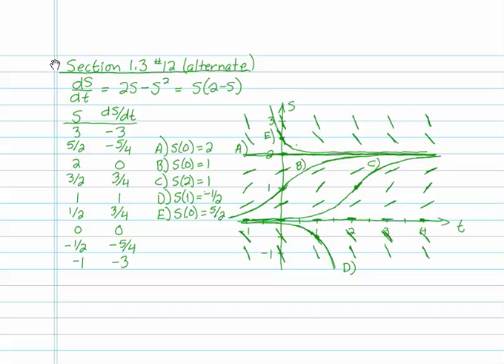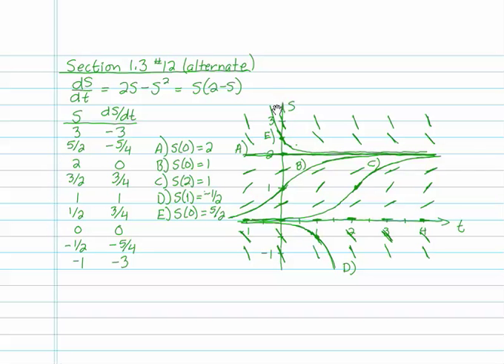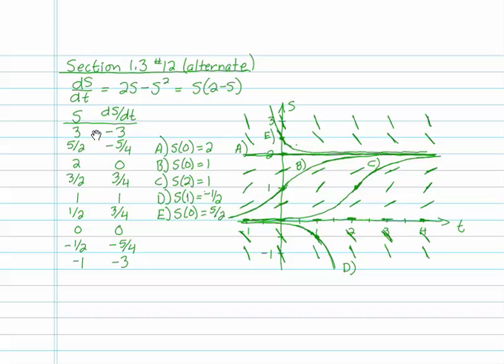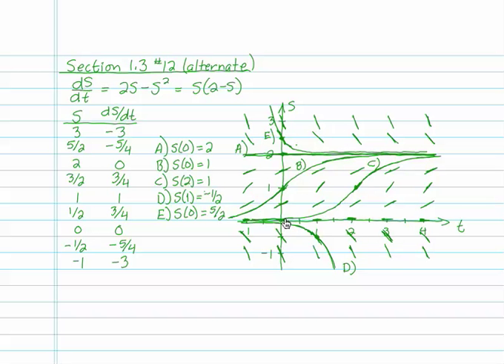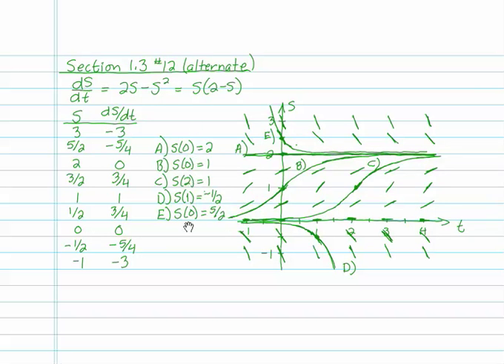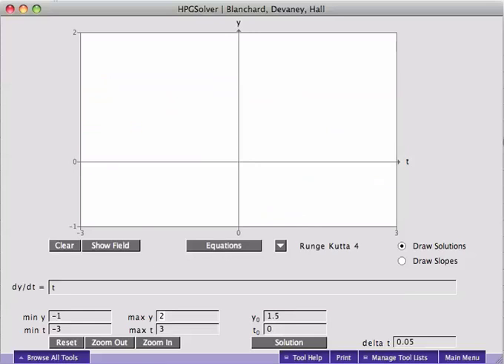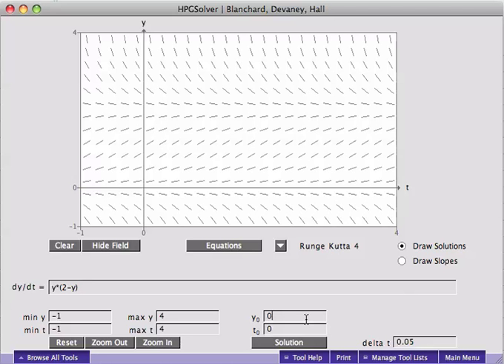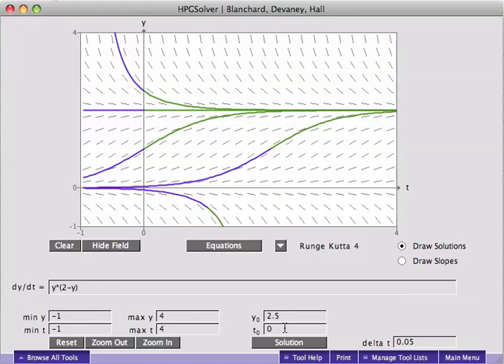A problem similar to exercise 1.3 #15 in your text.